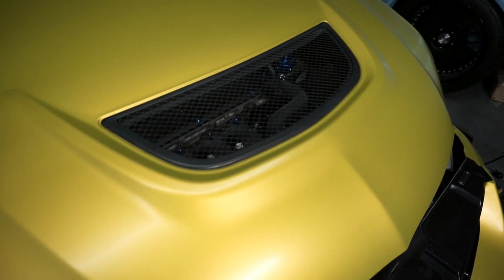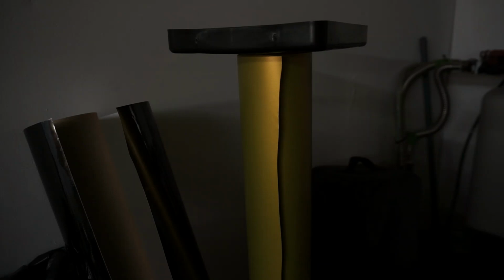BITTER YELLOW EVO 9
In this video, I finish up the Bitter Yellow Evo 9 wrap.

Camera Equipment I Use:
Main Camera
Lense 16-50 Sony
Lense 50 Sony
Go Pro
Editing Computer